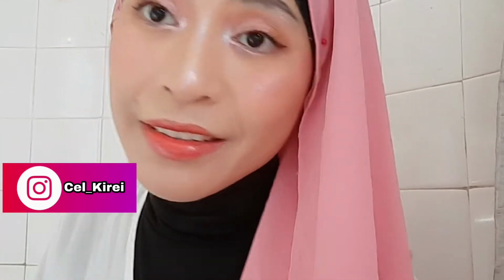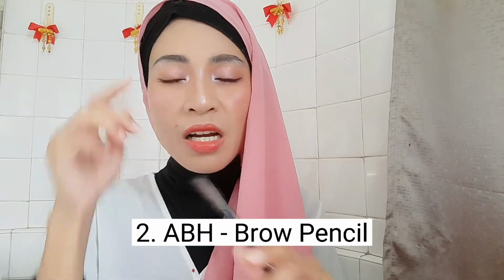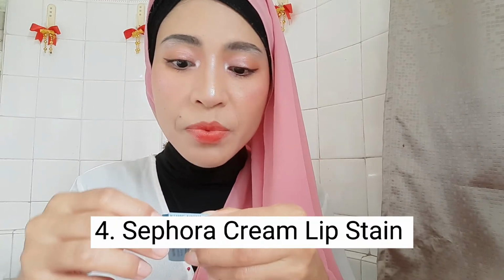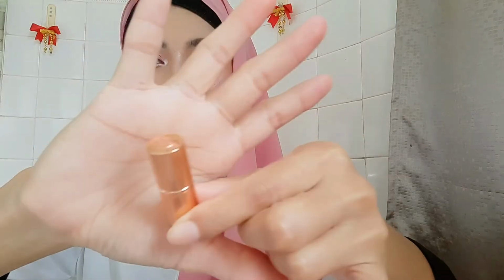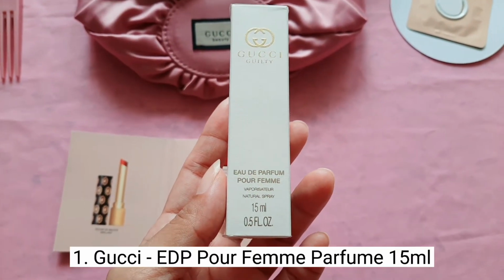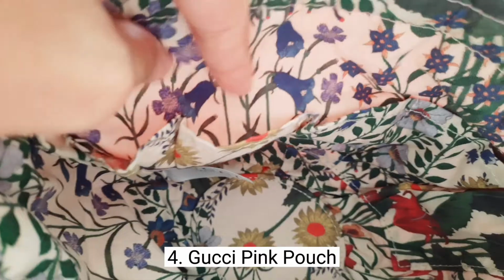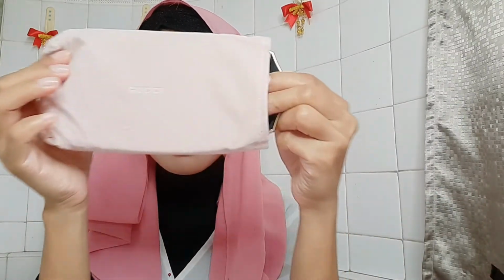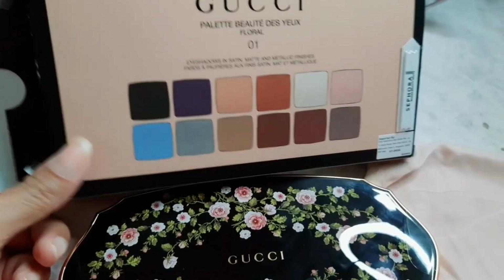WOW finally I Have GUCCI EYESHADOW - Holiday Makeup Haul Part 2 || English || Cel Kirei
Unboxing Holiday Makeup Haul Part 2

🌺About me :
My name is Cel Aisyah, you can call me Cel or Aisyah
I am indonesian Muslim
And now I stay in Singapore.

I'm not a make-up professional, just someone who likes make-up.
So, here I loved to share with you about makeup from drugstore  till high end brand ( Shopee, Watson and Sephora)
and i really like makeup with cute and unique packaging.
If you have a makeup product that you want to review, please comment on my video

🌺How to cantact me?
DM to my Instagram @Cel Kirei

And On bell Notification🛎

🌺 Like and Leave Positive comment 👇
🥰👍 ( I am happy to read and reply your comment )

Time 👇
- Minute  07.30 : Gucci Pallet🥰